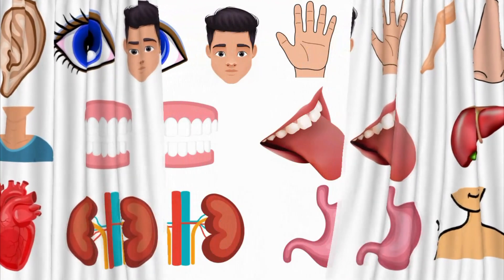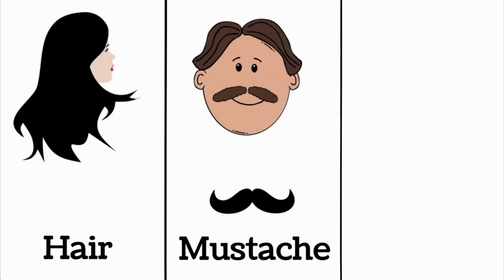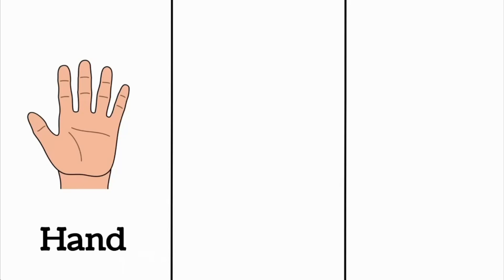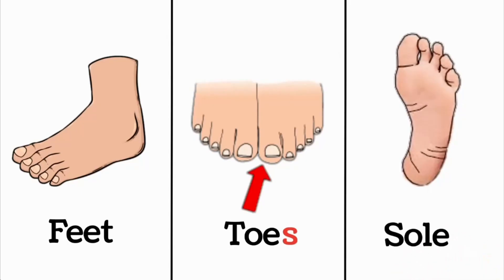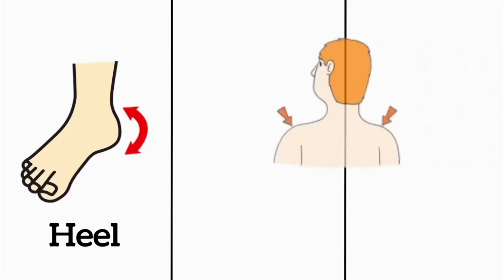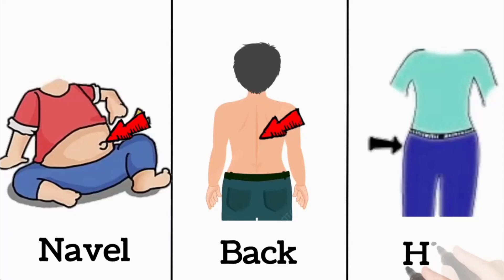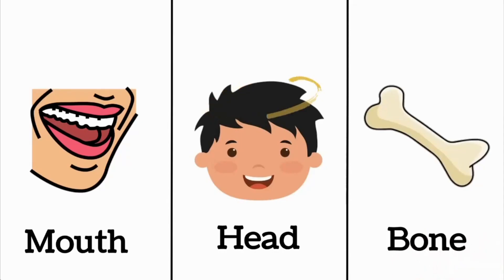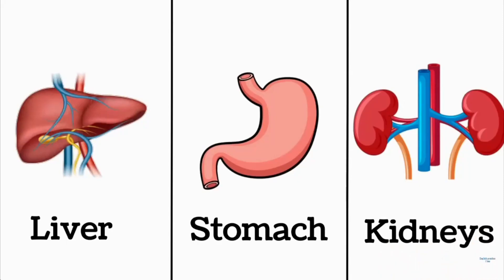Part of the Human Body for Kids in English | Human body parts Vocabulary | for beginners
Learn Parts of the Human Body for Kids! 👶🧒👧
In this fun and easy English tutorial, kids will discover the different parts of the human body, perfect for beginners! We’ll teach the names of body parts like the head, hands, feet, and much more, using simple words and colorful visuals to help young learners understand and remember.

Whether you're learning English for the first time or just curious about the body, this video will help you:
Recognize common body parts and their names in English
Pronounce each word correctly with fun examples
Learn new vocabulary in an exciting way